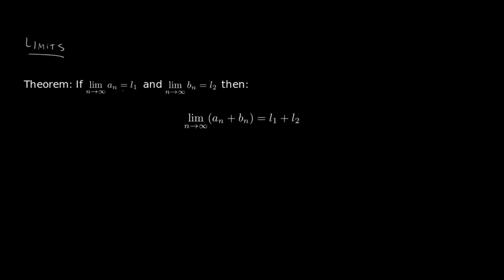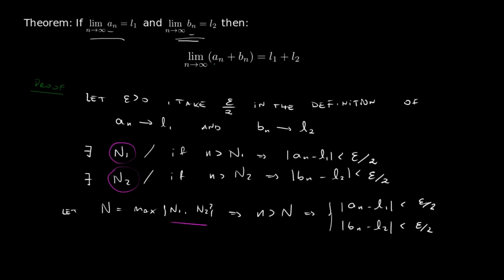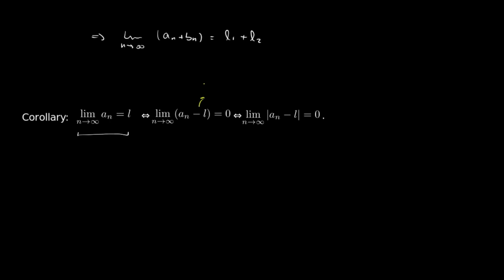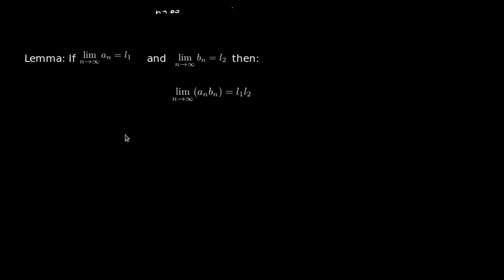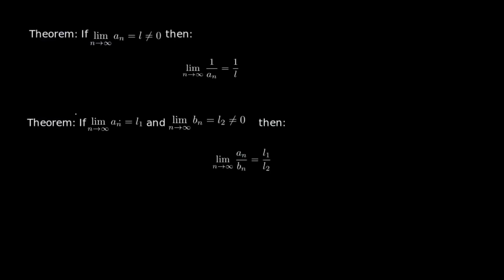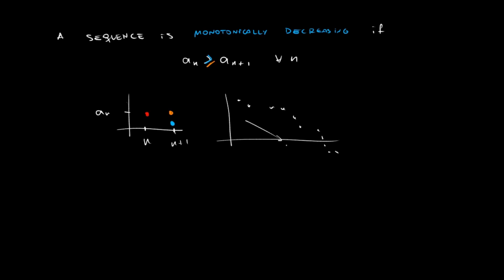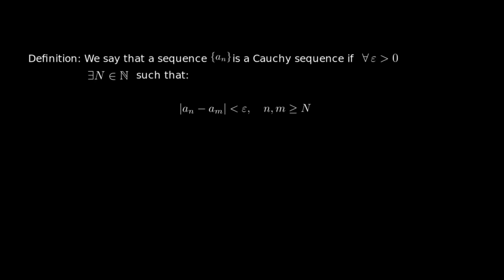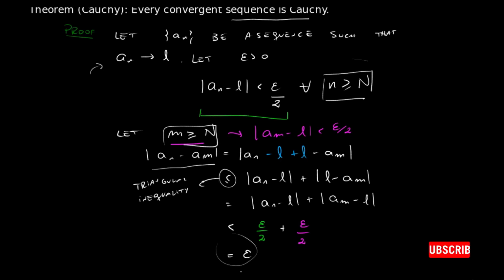Properties of Limits | With proofs | Sequences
We work on various proofs for theorems and propositions about the limit of sequences.

Timestamps in this video:

0:00 Introduction.
0:19 Theorem: Limit of the sum.
6:04 Corollary: Equivalent definition of limit.
6:58 Lemma: Product of limit 0 and bounded sequences.
9:35 Lemma: Limit of the product.
12:49 Two Theorems: Limit of Division.
13:27 Definition: Monotonic sequences.
16:09 Theorem: Monotonic and bounded implies convergence.
18:37 Definition: Cauchy sequence.
19:06 Theorem: Convergence implies Cauchy.